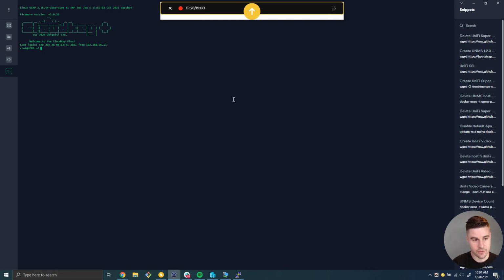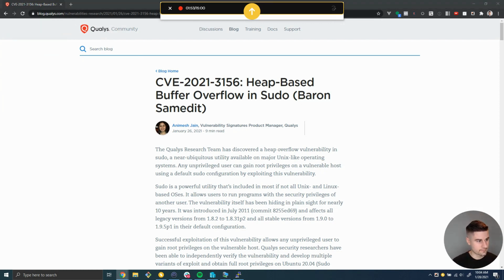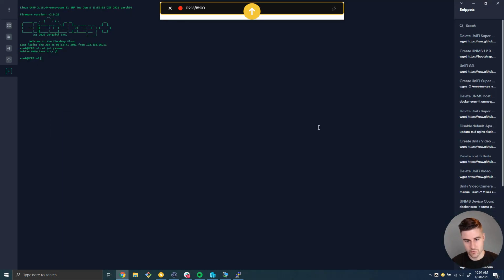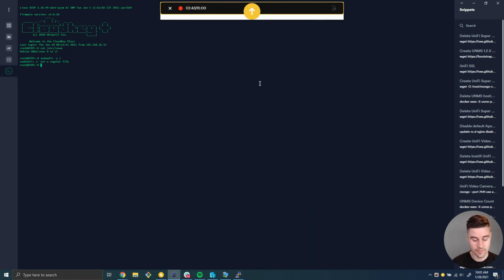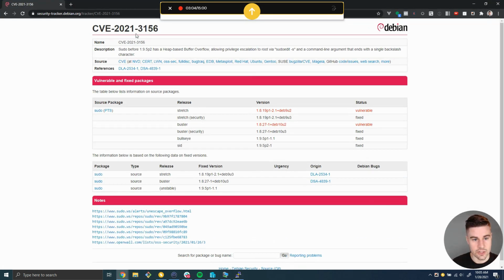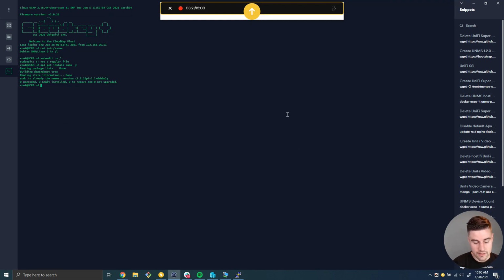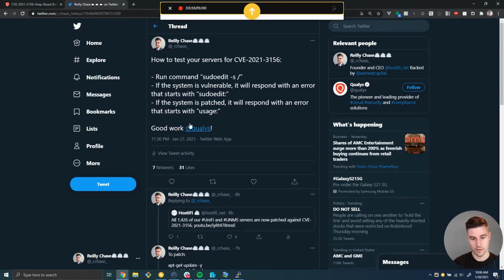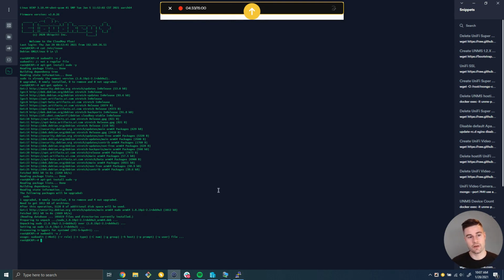Security - CVE-2021-3156 Ubiquiti UniFi Cloud Key Patch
We also tested on a UDM Pro, it is vulnerable as well and running Debian 9 Linux with sudo version 1.8.19p1-2.1+deb9u2. The instructions for testing and patching are the same but do 'unifi-os shell' first after SSH'ing in.